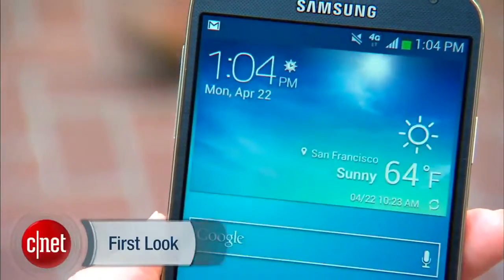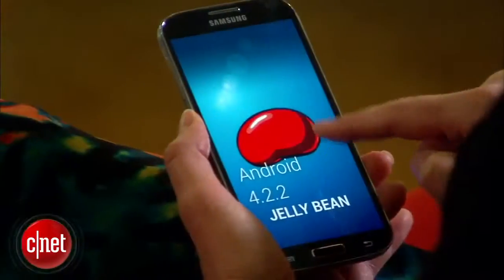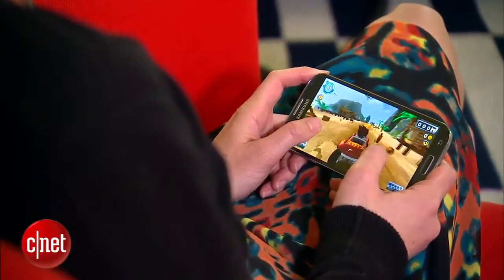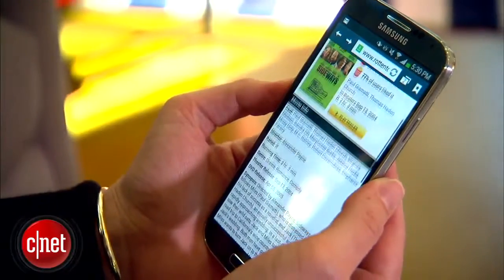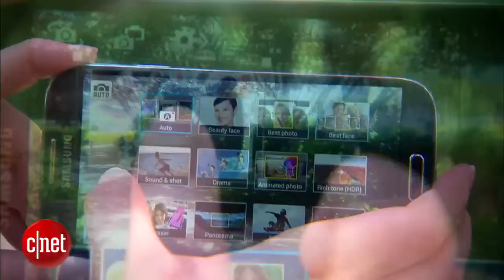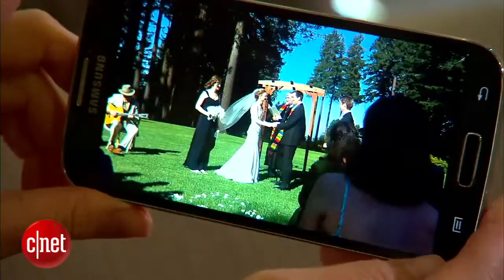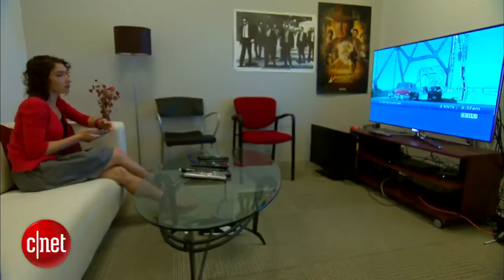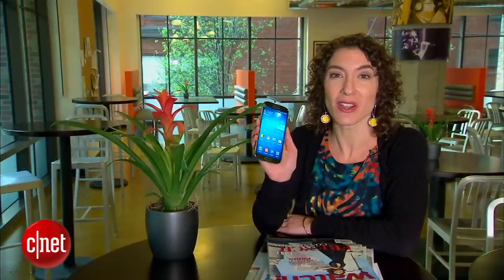Samsung Galaxy S4